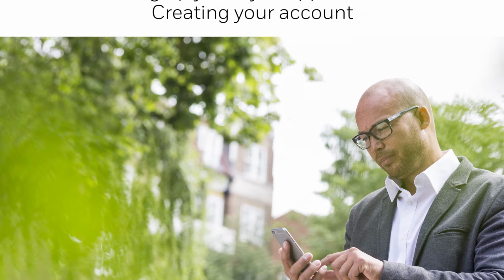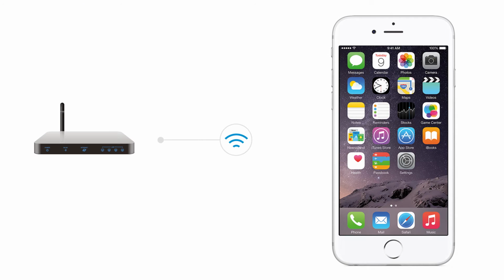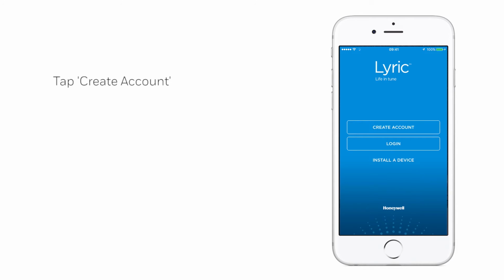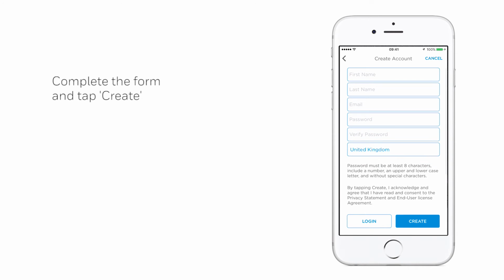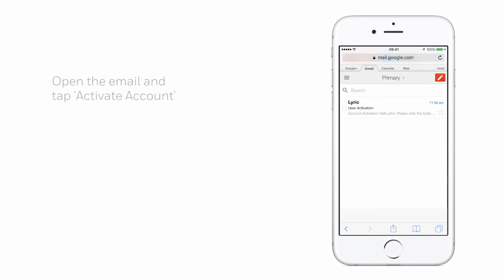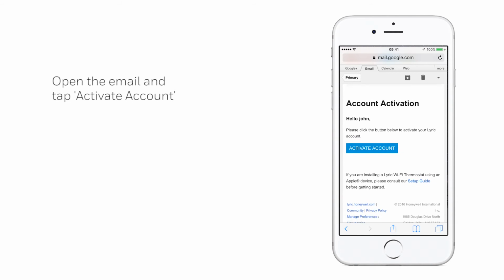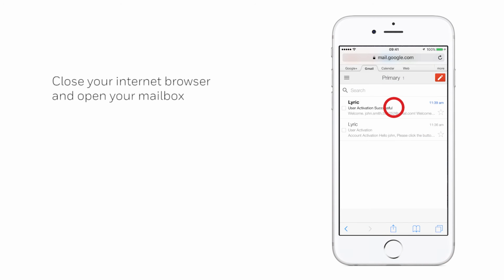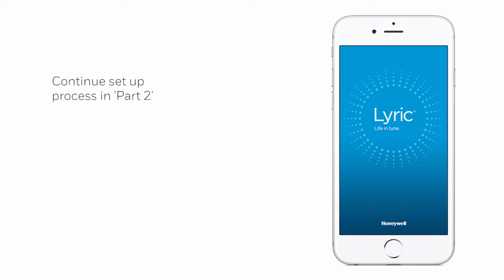Lyric T6 Smart Thermostat: Creating Your Account | Honeywell Home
Our step-by-step guide will take you through the process of setting up your Lyric app account.

Firstly, ensure your smartphone is connected to your Wi-Fi network.

Download the Lyric App from the App Store or Google Play Store.
Once downloaded – open the app and tap “Create Account”.

Complete the form with your details and tap ‘Create’.

You’ll then receive an email to activate your Lyric account.

In the email, click on ‘Activate Account’ to complete the registration process.

You will then be taken to a ‘user activation screen’

Next, close your internet browser and open your mailbox where you will receive a confirmation email once your account has been successfully activated.

To continue the setup process, follow the steps in the next film, ‘Part 2: Pairing with your T6 thermostat’.